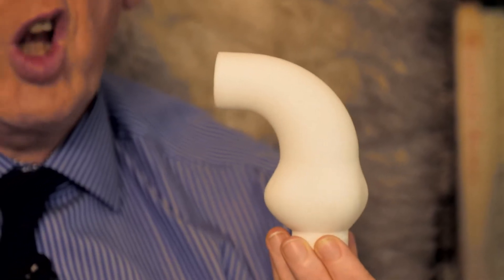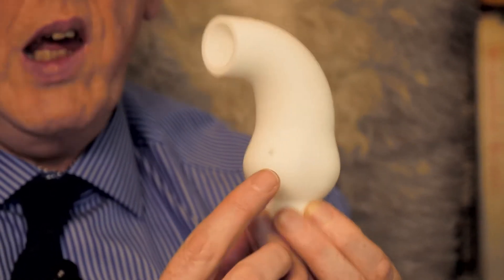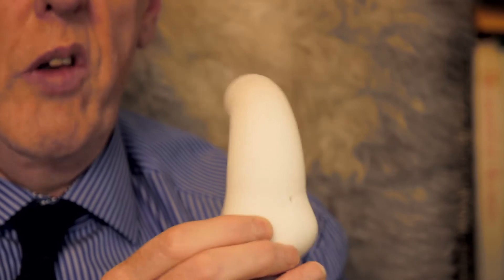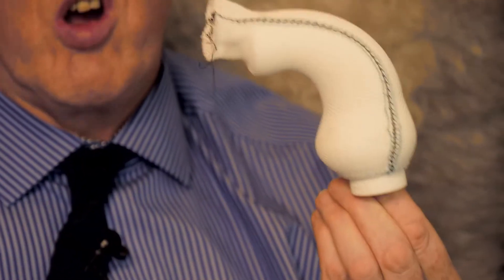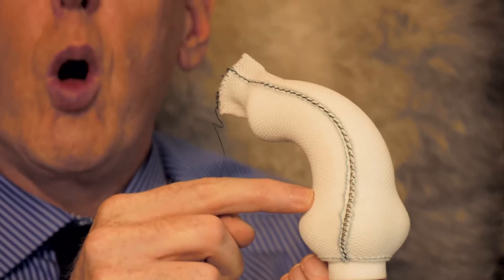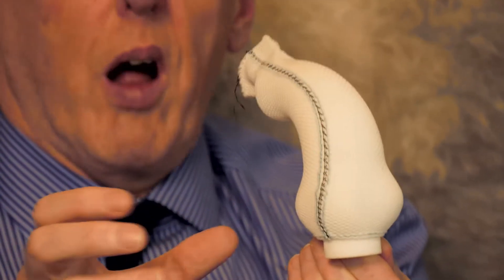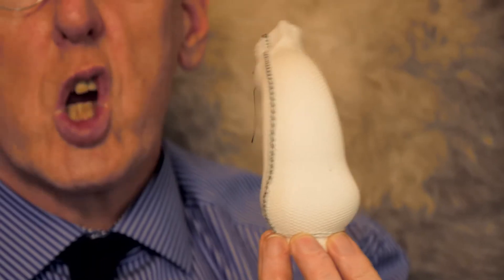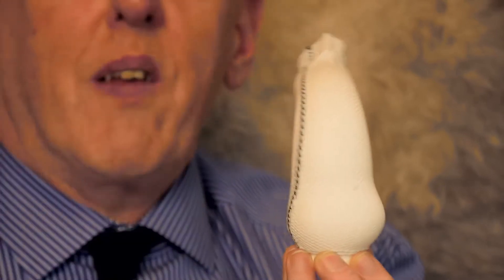PEARS Surgery for Asymptomatic Aortic Dilation: 100 Patient Milestone Reached